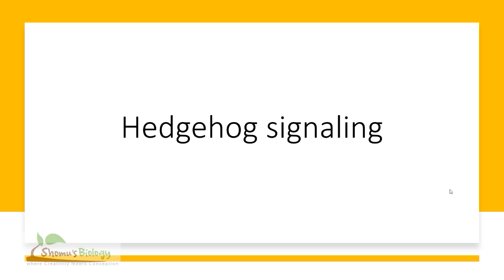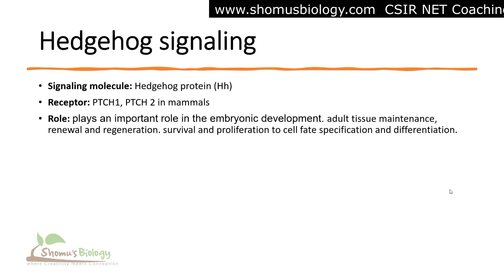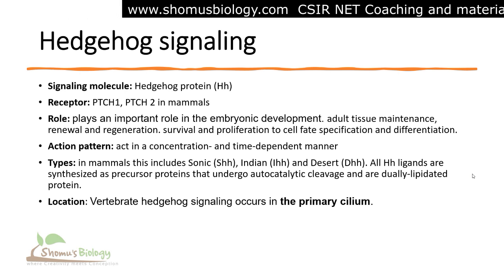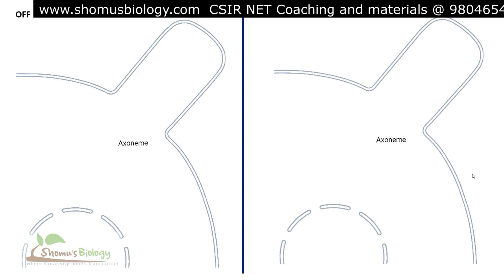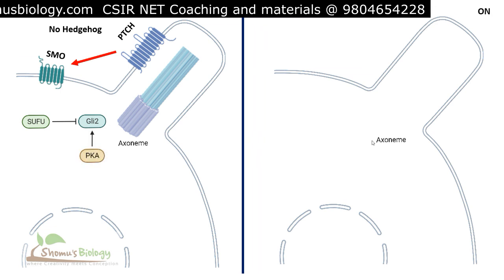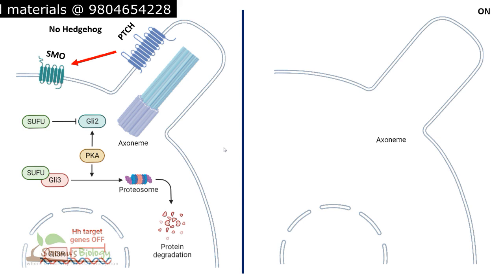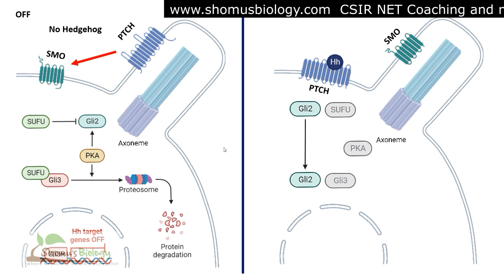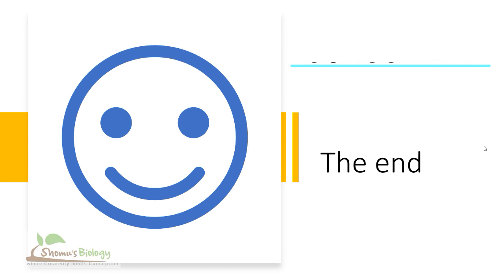Hedgehog signaling pathway | Sonic Hedgehog protein Hh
Hedgehog signaling pathway or sonic Hedgehog signaling - This cell signaling lecture explains about the Hedgehog signaling pathway with the help of Hedgehog signaling pathway animation.
Hedgehog signaling pathway and the principle of Hedgehog signaling pathway is well explained with the help of this Hedgehog signaling animation lecture.
Hedgehog pathway is activated with Hedgehog protein. This Hedgehog protein act as the ligand for Hedgehog signaling pathway also known as the sonic Hedgehog signaling pathway.
What is Hedgehog signaling pathway?
What is the Hedgehog signaling receptor?
What is sonic Hedgehog?